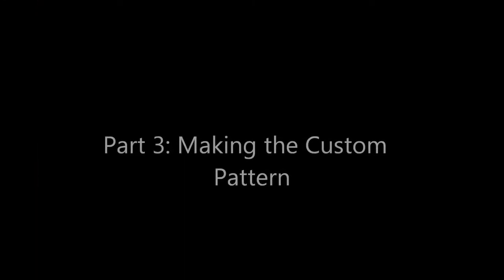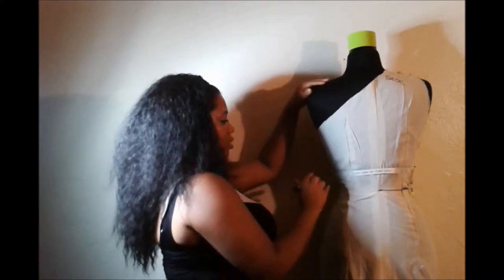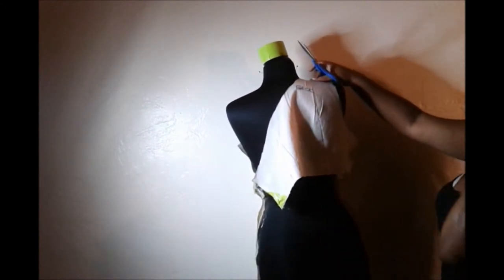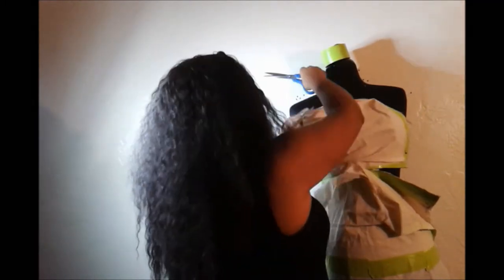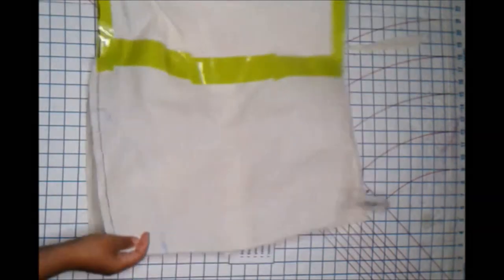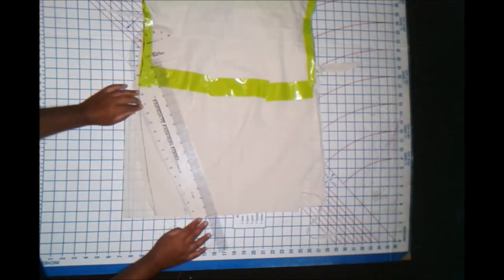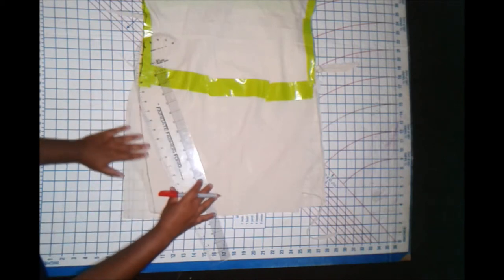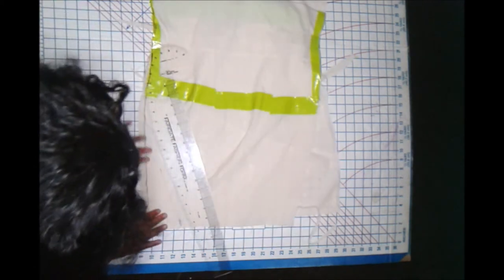Draping Tutorial Invisible Knot Maxi Dress yellow) ThreadMarian Part 5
I may choose your garment as a tutorial for my next video!

What you will need:
1. Shears
2. Pins
3. Muslin -2 yards
4. Dressform.
5. Marking utensils (pencil, marker, Chalk)
6. Duct tape!
7. Know how to make a basic bodice blank and skirt blank to fit your dressform
8.  Fusible interfacing lightweight—1  yd.
9. 2 yards lining (optional)
10.  Zipper—14-18 inches long
11.  Fashion fabric- 2 yards